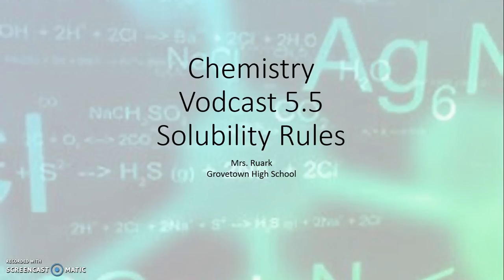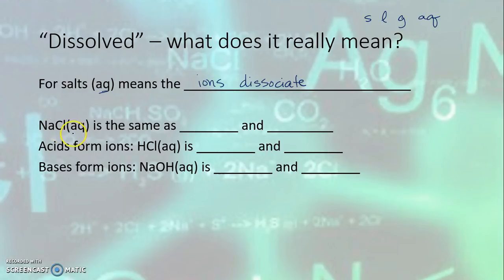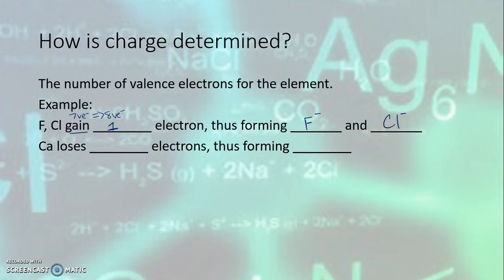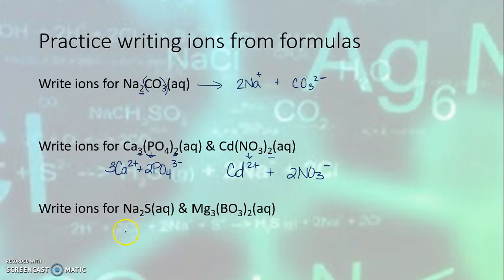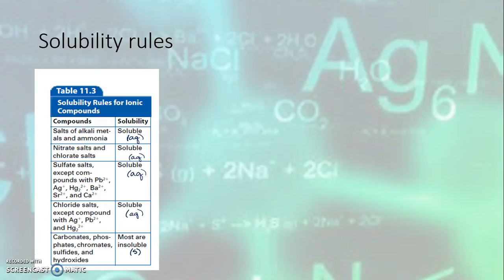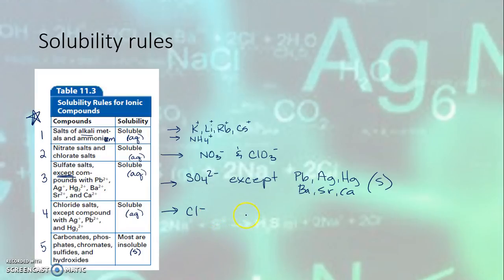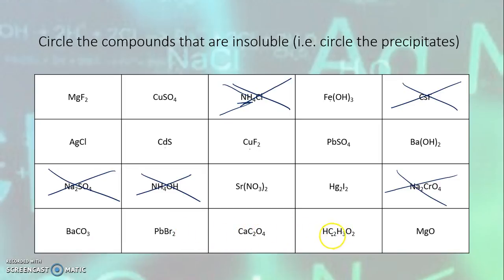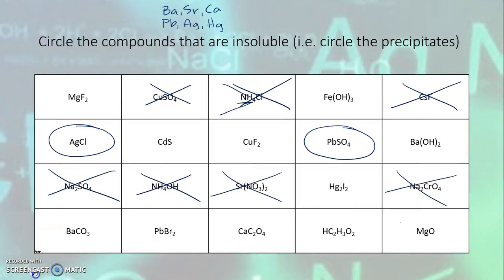5 5 solubility rules